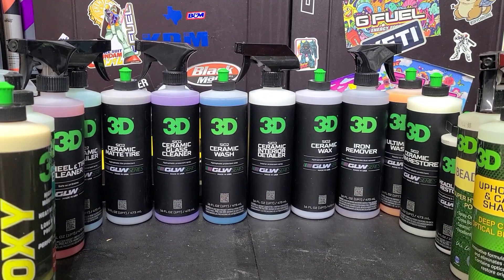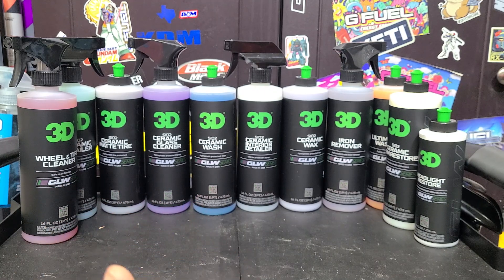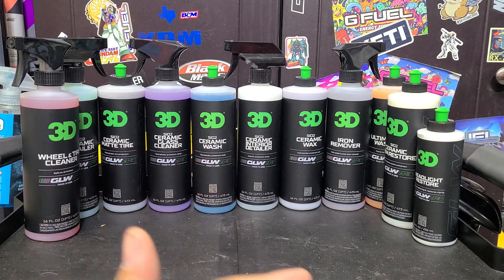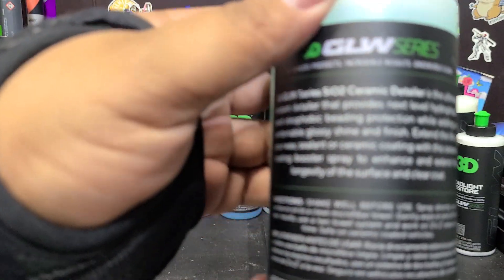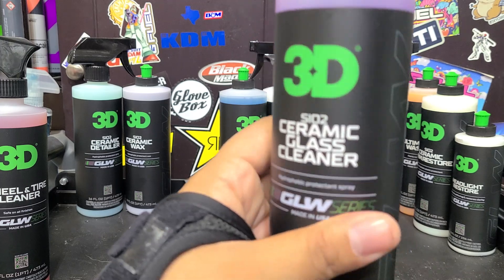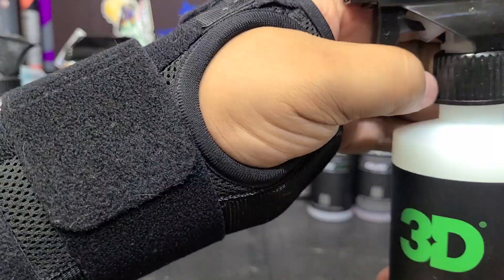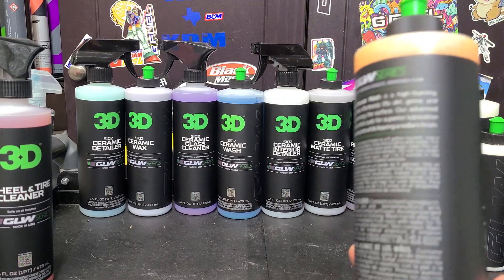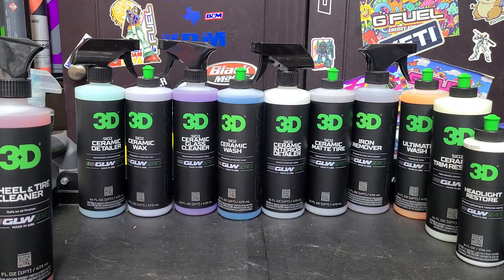[NEW] Exploring the Cutting-Edge 3D GLW Product Line: A Comprehensive Review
Discover the World of 3D GLW Products: An In-Depth Review. This video provides a comprehensive analysis of the 3D GLW product line, offering insights into their innovation and quality. From remarkable visual effects to groundbreaking technology, we delve into the details to help you make informed decisions for your 3D purchases. Gain valuable knowledge about the future of 3D technology in this thorough examination.

3D GLW on Amazon
Ceramic Detailer
Ceramic Wax
Ceramic Wash
Ceramic Matte Tire
Ceramic Tire Gloss
Ceramic Interior Detailer
Ceramic Trim Restore
Ceramic Glass Cleaner
Ultimate Wash
Wheel & Tire Cleaner
Iron Remover
Fabric Cleaner
Leather Cleaner
Leather Conditioner
Headlight Restore
Clay Lubricant
Odor Eliminator